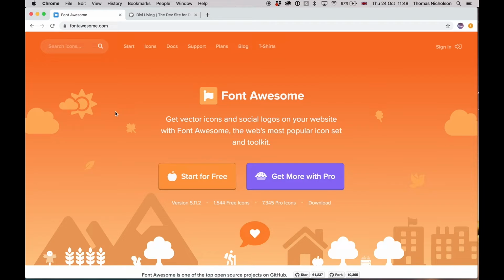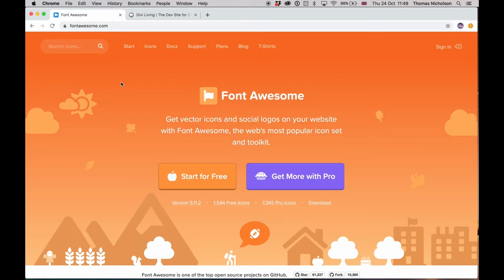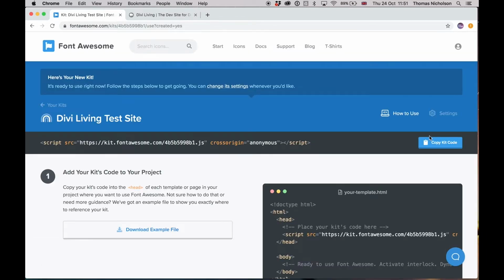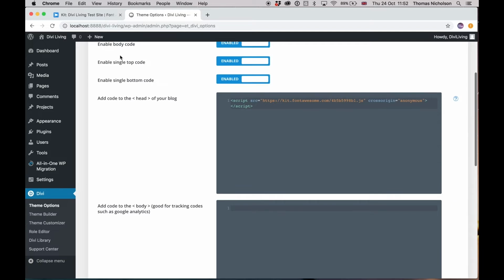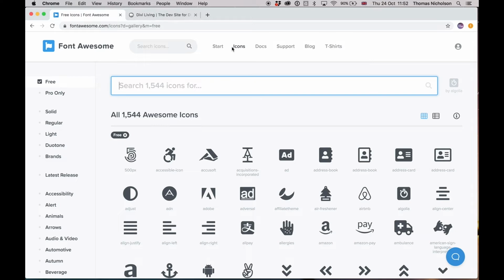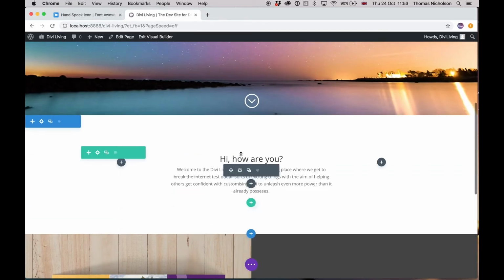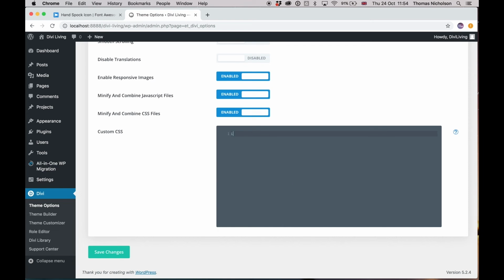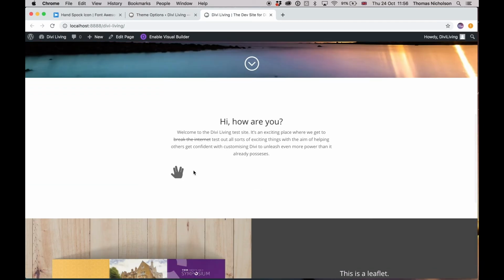Divi Living: Font Awesome and Divi (Ep. 03)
Get Font Awesome working with your Divi website, with or without FTP access.

HTML & CSS book

LOOKING FOR GREAT-PRICED WORDPRESS HOSTING IN THE UK? Great!

WANT HASSLE-FREE, SUPPORTED WORDPRESS HOSTING? I recommend (and use) Flywheel*